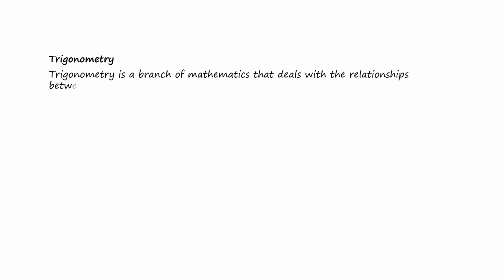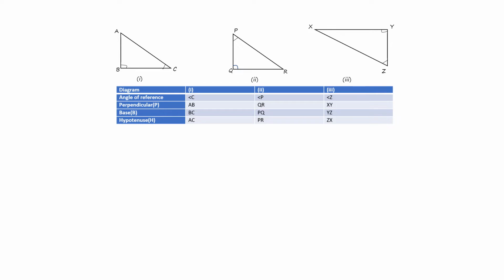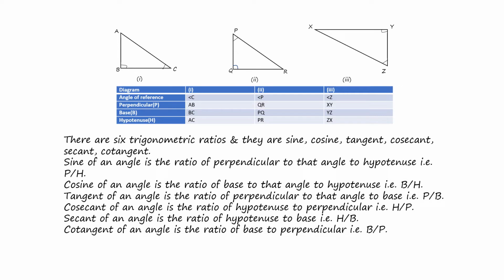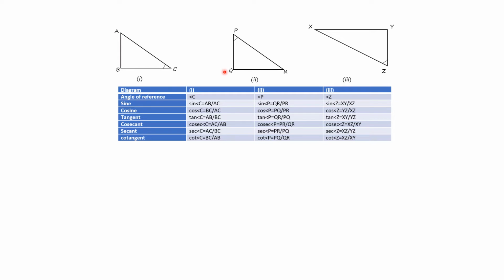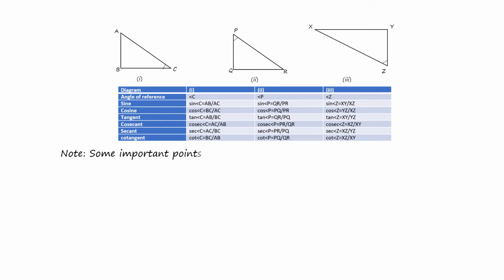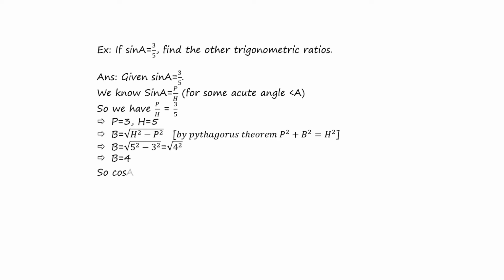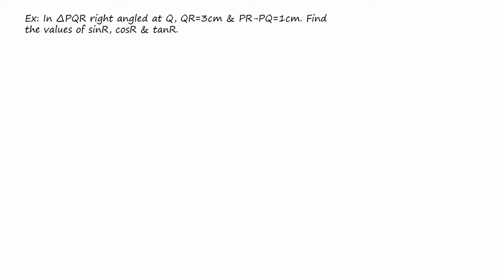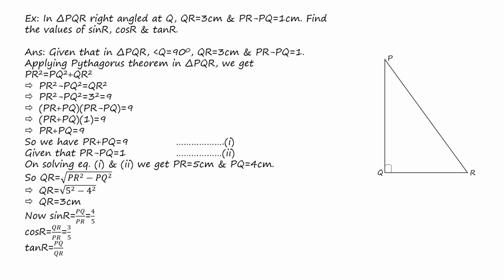Introduction to trigonometry for CBSE Class 10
Hello friends,

Welcome to the class. In this presentation we will discuss details regarding the introduction of trigonometry, how to derive the value of the trigonometric ratios with the help of the sides of the triangles. We will also discuss some examples in this presentation.

Also in case if you come across any difficult questions or doubts, please feel free to share your questions with me, I will definitely try to help you out in solving your doubts.